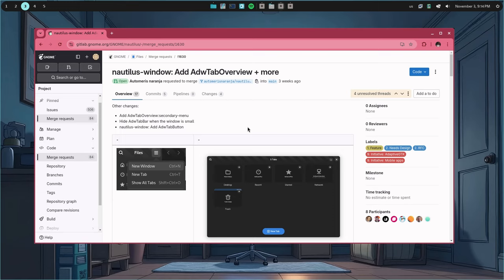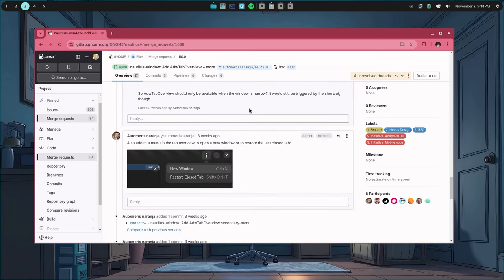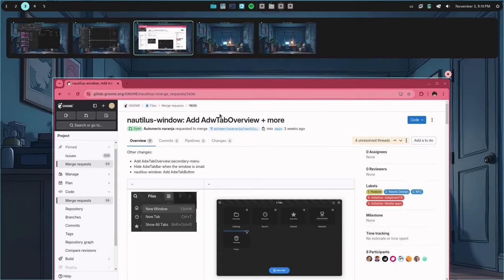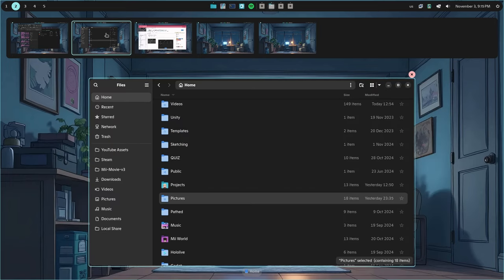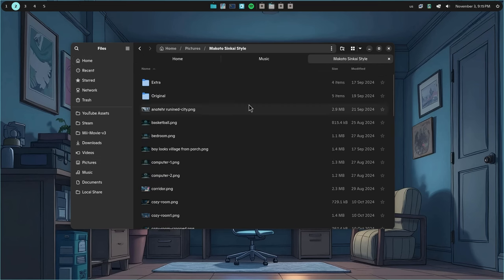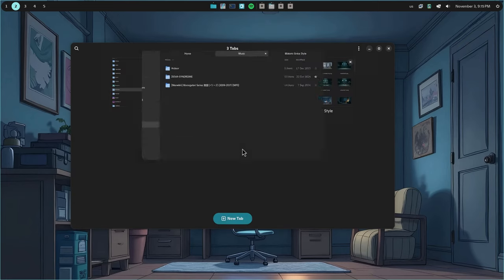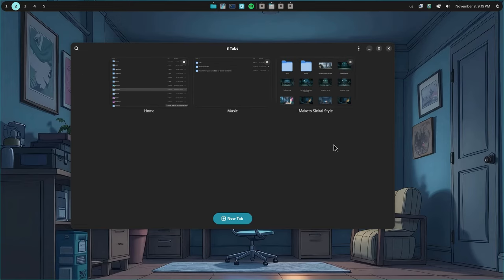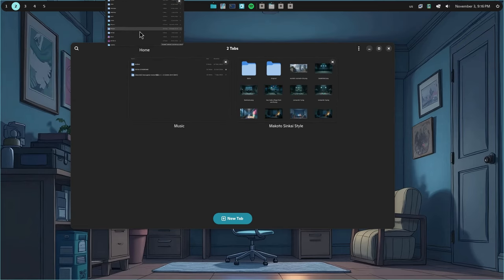Tabs Overview on Files | GNOME 48 (Files MR 1630)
a demo on a merge request that adds a tabs overview on Gnome files